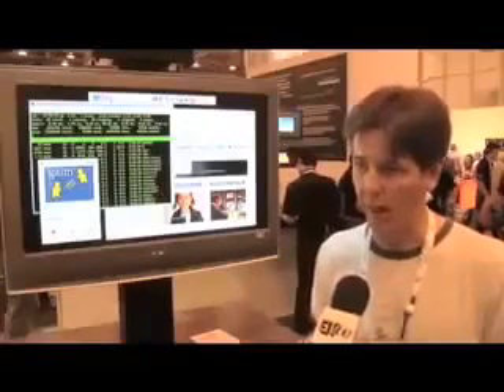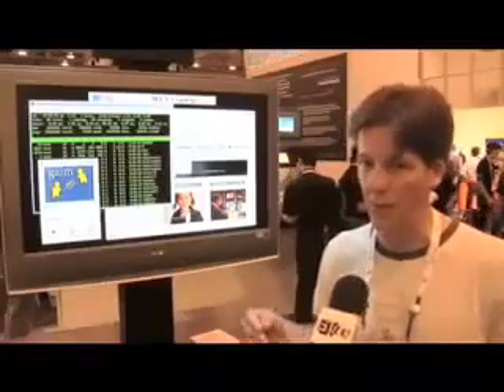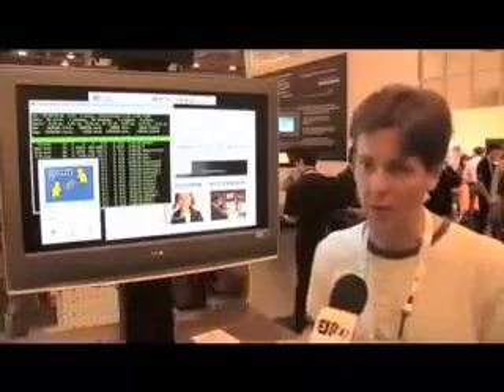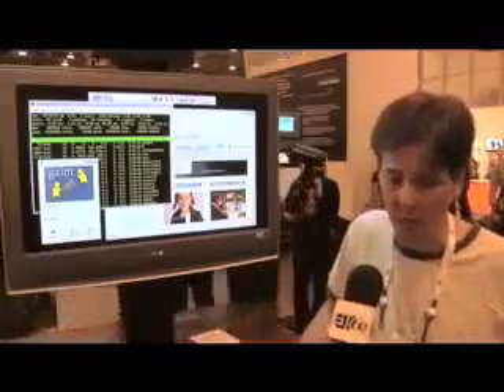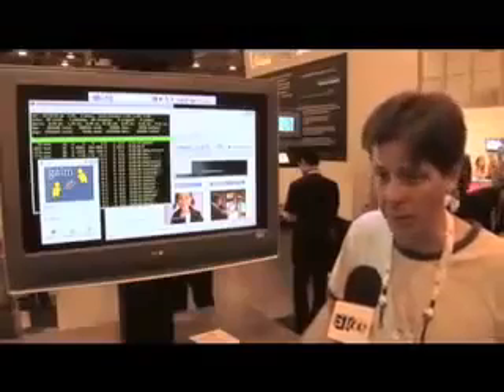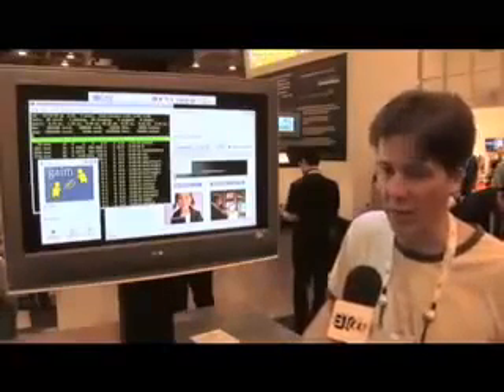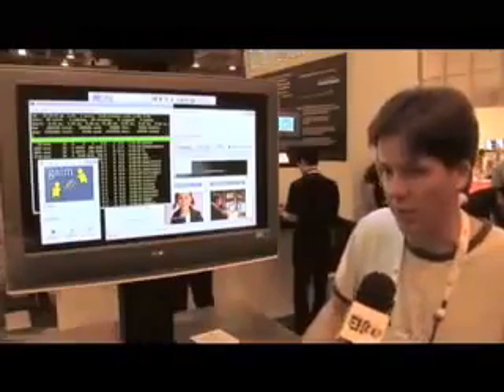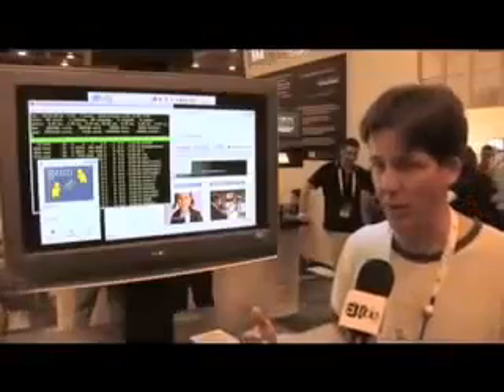Installing Linux on playstation 3 PS3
Installing Linux on playstation 3 (PS3) - Add Linux to your PS3 and Gain instant access to over 2,100 online Apps!

Linux on ps3
Install linux on ps3
Installing linux on ps3